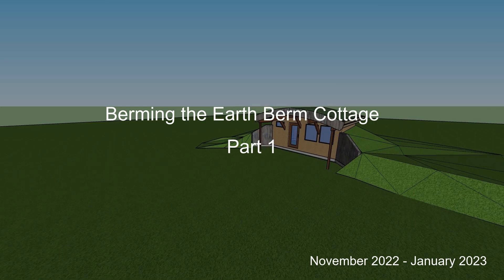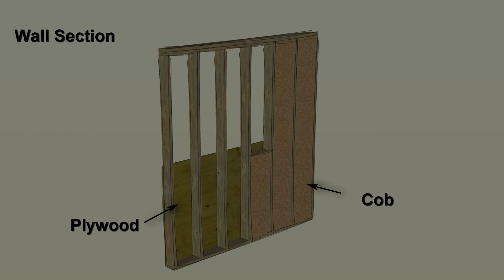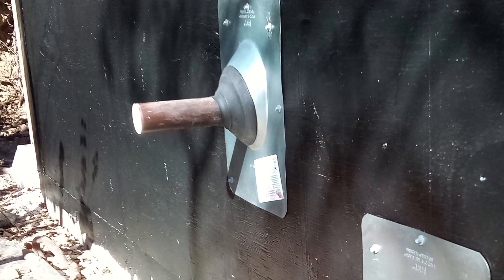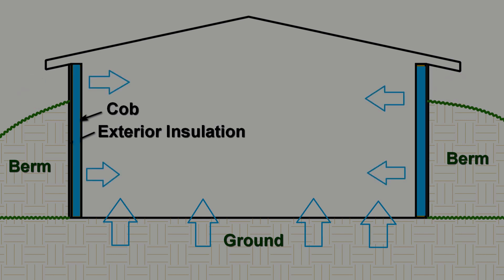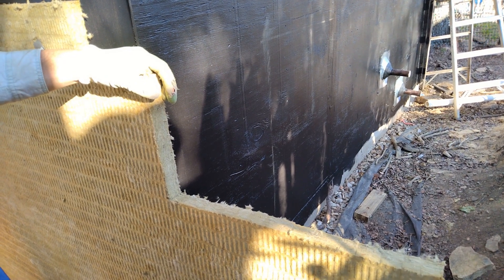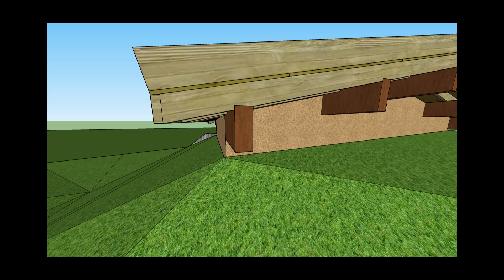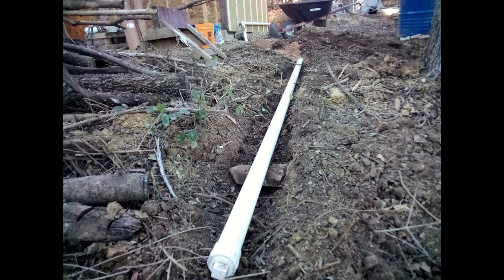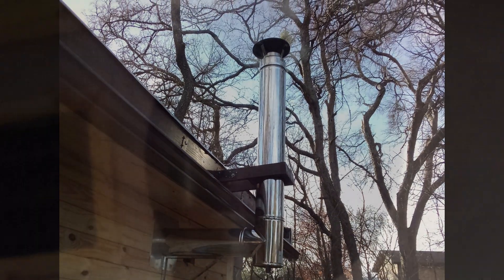Berming the Earth Berm Cottage - Part 1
In this video we begin the process for building the berm for our earth sheltered tiny house (The Earth Berm Cottage) by waterproofing walls, attached exterior mineral wool insulation and installing the drain/vent system.

Links mention in video:
Articles about thermal properties of cob:

0:00 Intro
0:45 Waterproofing walls with elastomeric membrane
1:57 Installing Rockwool Comfortboard 80 exterior insulation
4:20 Drain/Vent System and gray water gravel drainage basin